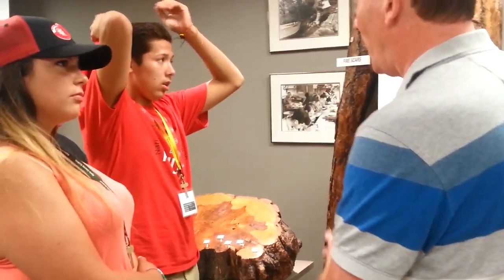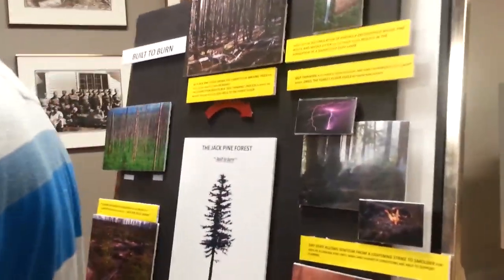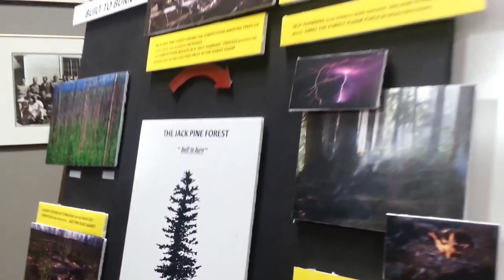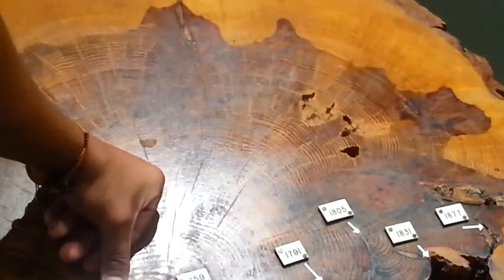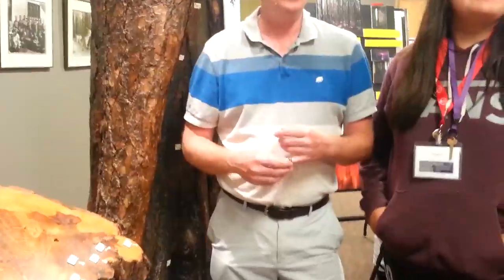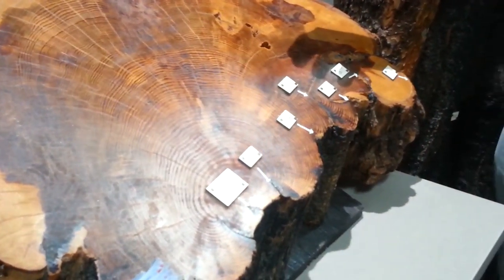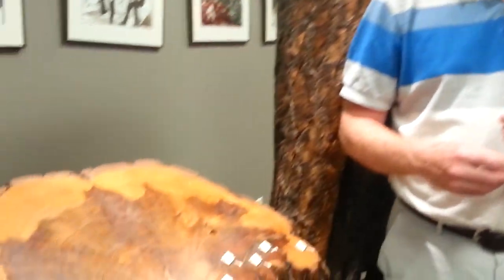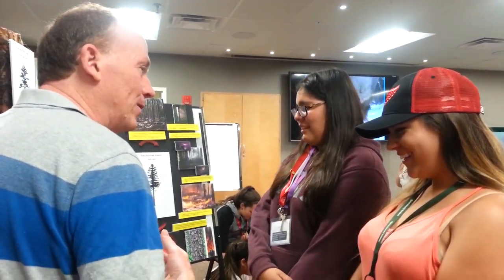National Science Camp, Indigenous & Northern Affairs Canada.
Forest Fire Research Project Leader,: Tim Lynham  shares the science of fire research with students from the Inuit & First Nations communities attending summer science camp. Employment Strategy National Science Camp taking place August 8-15, 2016. This camp is being hosted by Indigenous and Northern Affairs Canada
An evening at Great Lakes Forestry Centre, August 10,2016.
1219 Queen Street East
Sault Ste. Marie, Ontario, P6A 2E5